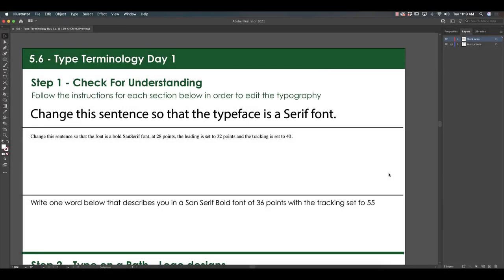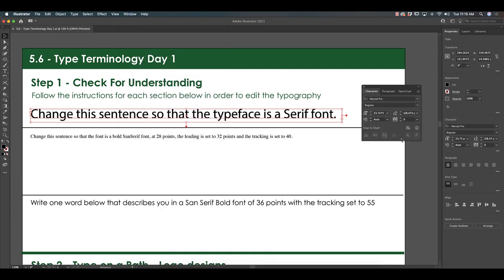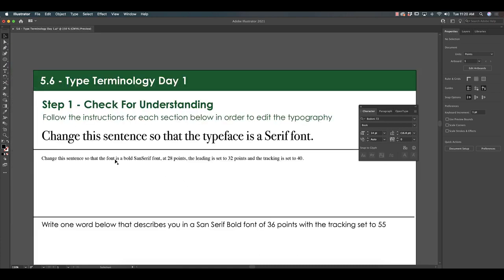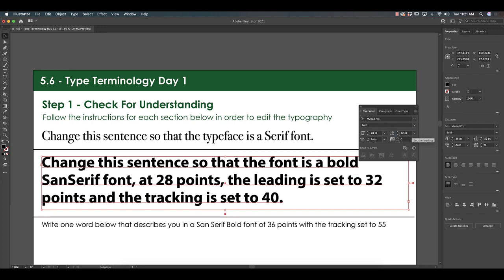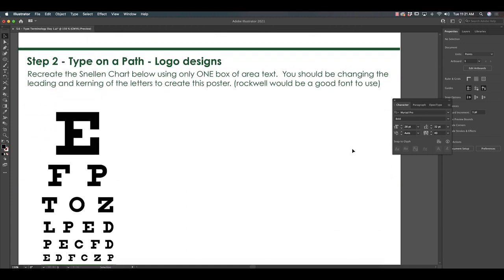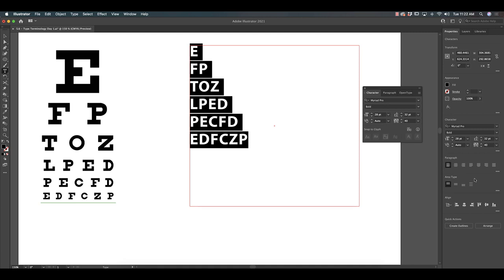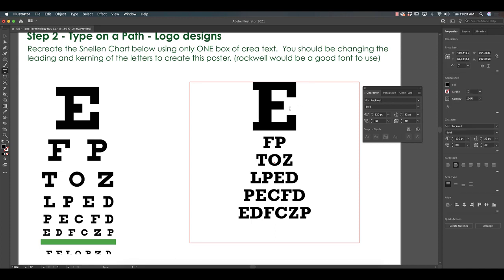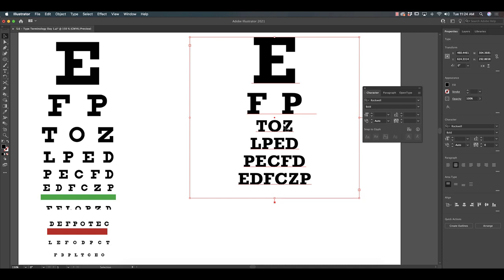Type Terminology Adobe Illustrator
Understanding the type/text terminology utilized in Adobe Illustrator.